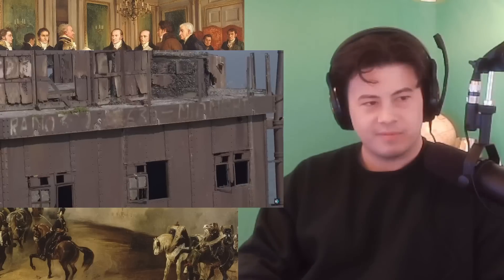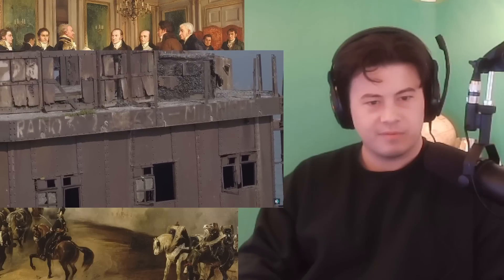American Reacts How Did These Weird Steel Structures Defend London?